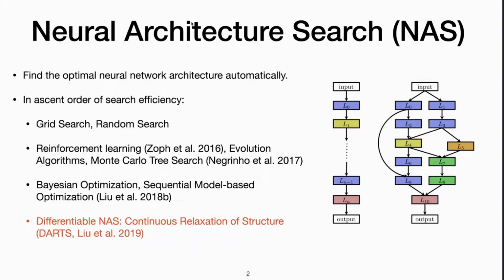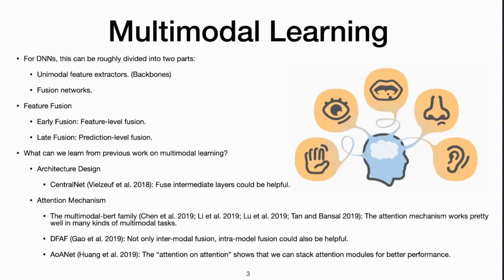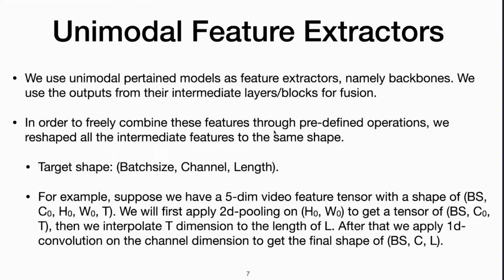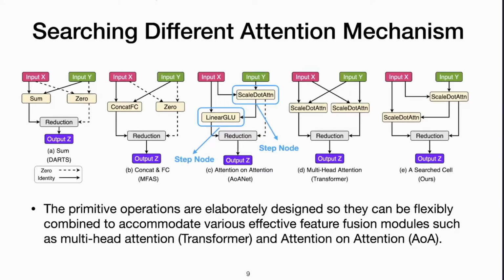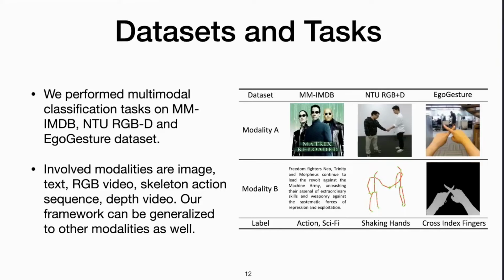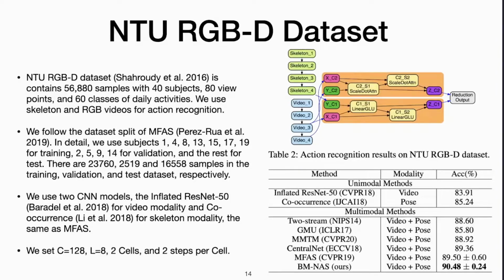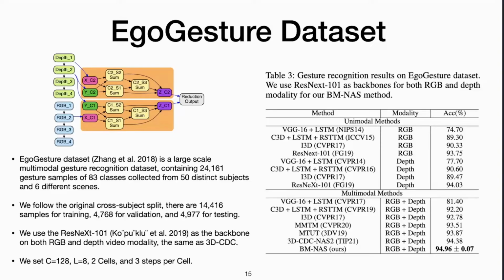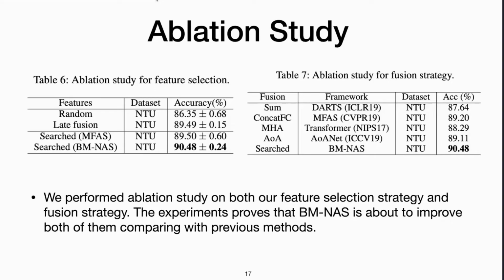[AAAI 2022 Oral] BM-NAS: Bilevel Multimodal Neural Architecture Search [Full]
AAAI 2022 Oral Presentation: BM-NAS: Bilevel Multimodal Neural Architecture Search, full version.